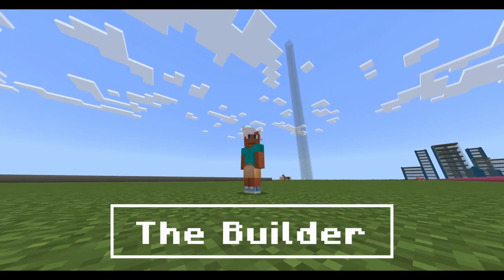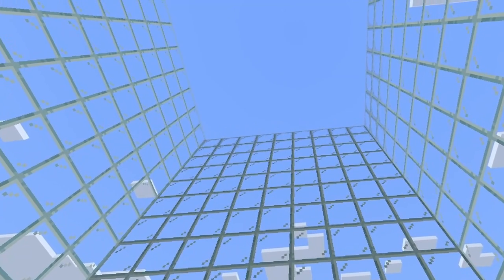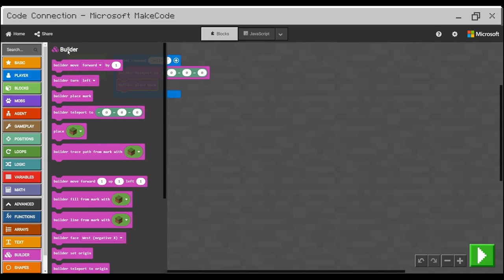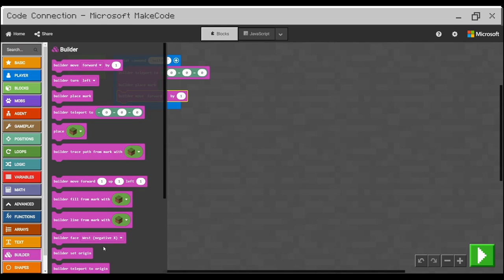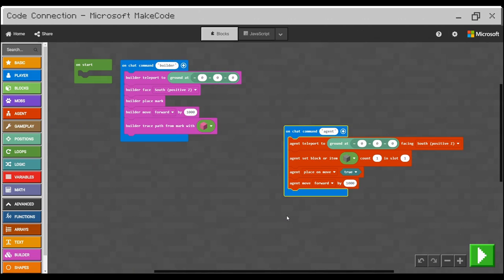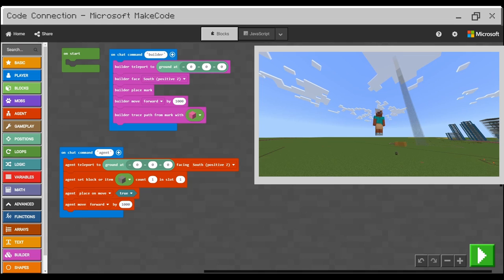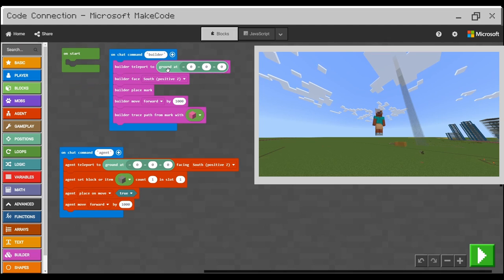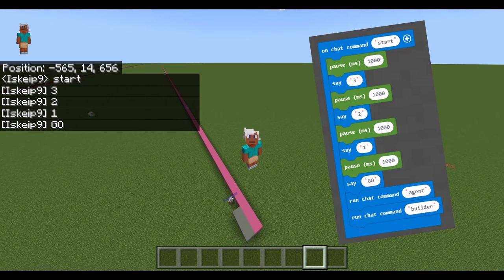Coding in MINECRAFT - speedy building (1000 blocks with builder)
Building large structures in couple of seconds is easy with the builder. We get familiar with the basics and compare the building speed with the Agent's speed. Trust me, it is super fast!